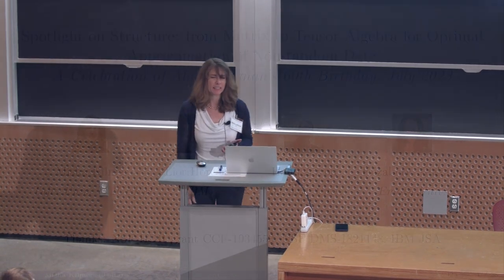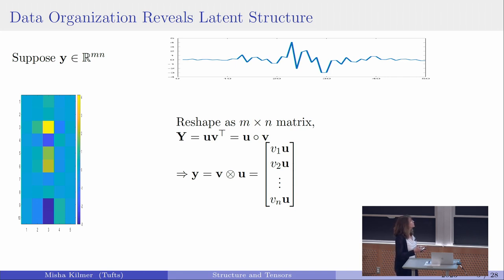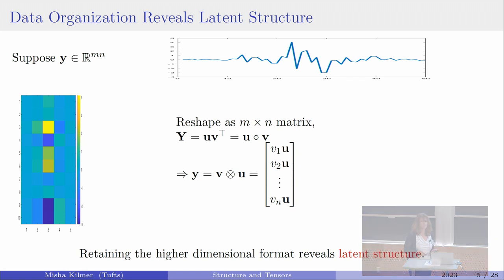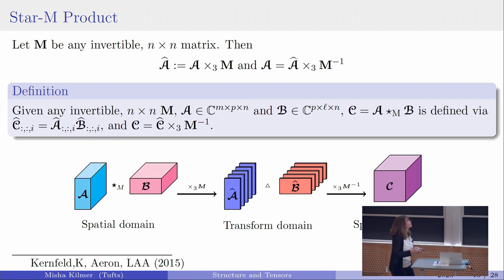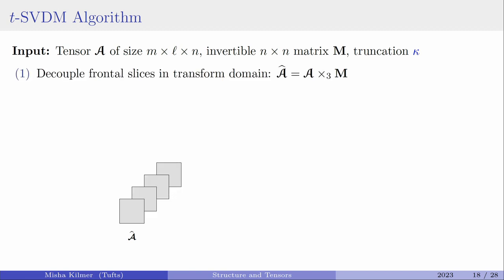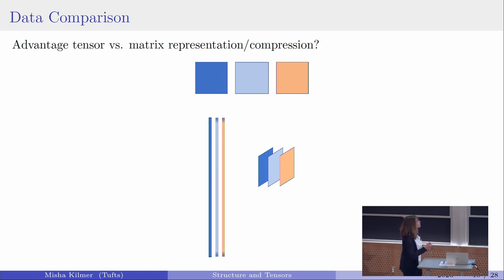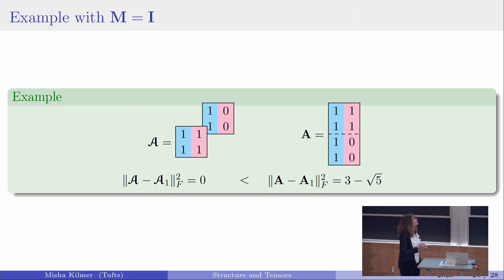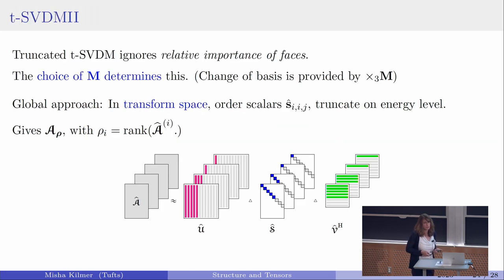Spotlight on Structure: From Matrix to Tensor Algebra For Approximation | Misha Kilmer | ASE60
Tensors, also known as multiway arrays, have become ubiquitous as representations for operators or as convenient schemes for storing data. Yet, when it comes to compressing these objects or analysing the data stored in them, the tendency is to ``matricize” the data and employ traditional linear algebraic tools, ignoring higher dimensional correlations/structure that could have been exploited. In this talk, we introduce a family of tensor algebras based on a new definition of tensor-tensor products. Unlike other tensor approaches, the framework we derive based around this tensor-tensor product allows us to generalize in a very elegant way all classical algorithms from linear algebra, including a singular value decomposition (SVD). We show that under our framework, tensors can be decomposed in a ‘matrix-mimetic’ way with provable approximation properties. Specifically, we give an Eckart-Young theorem for tensors, answering a question that has been open for decades. Furthermore, we theoretically and practically compare the benefits of our tensor-based SVD approximation over traditional matrix-based SVD approximation by tying it to the presence of structure in the data. Several examples illustrating the advantage of our tensor-tensor product framework in practice will be presented, along with related open questions.

Time Stamps:
00:00 Welcome!
00:10 Help us add time stamps or captions to this video! See the description for details.